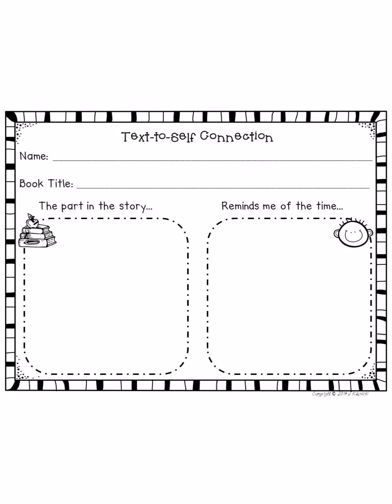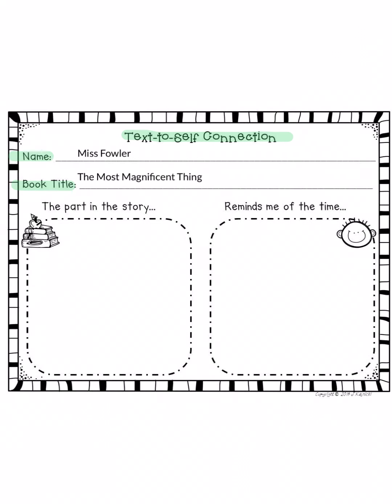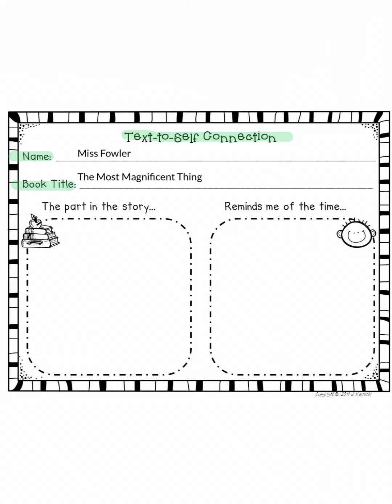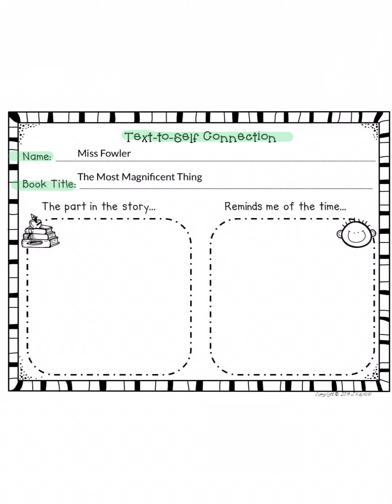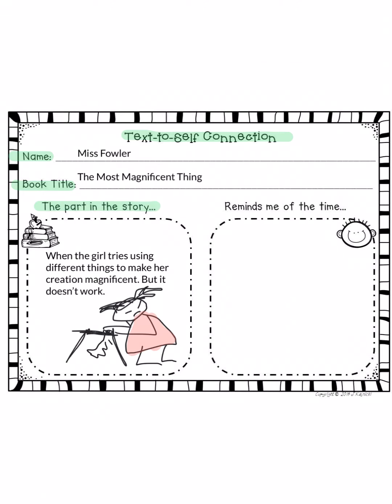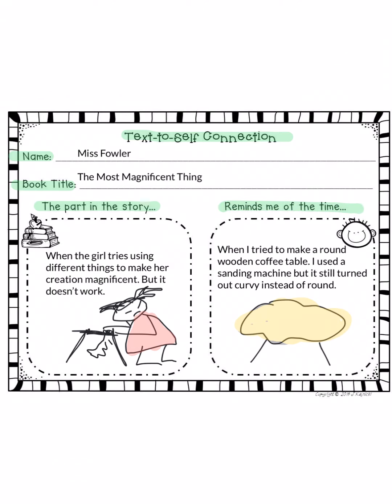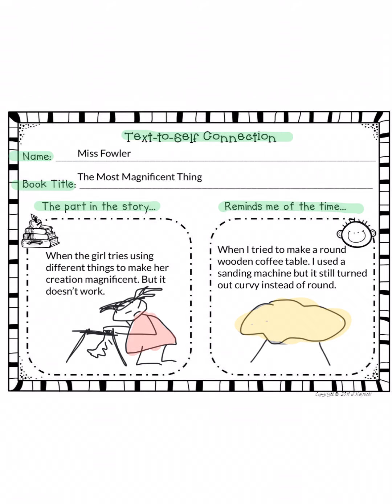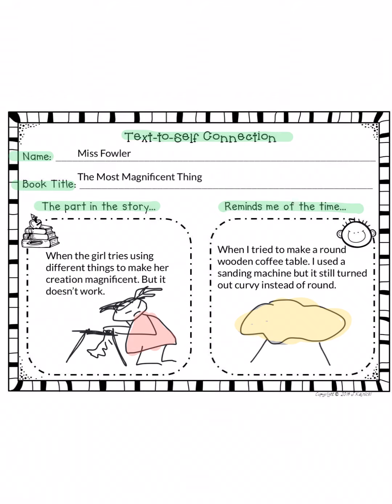Text-to-self activity Tues 17th.mp4